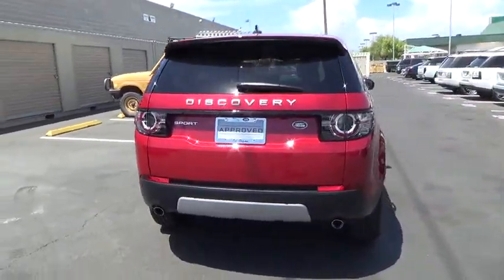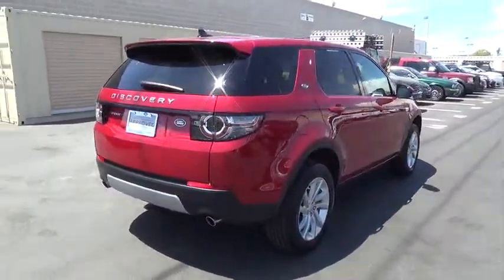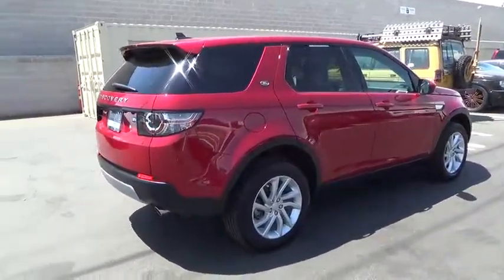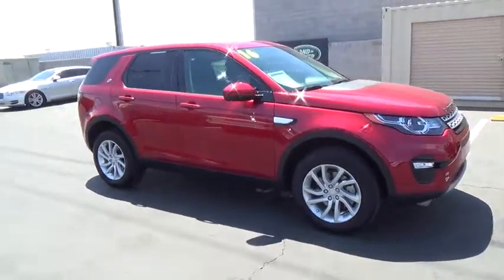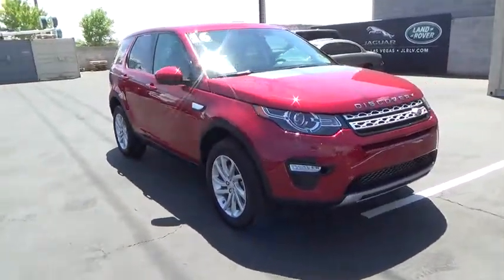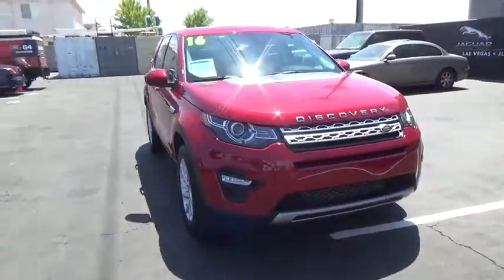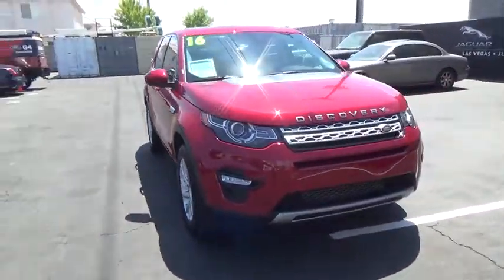2016 Land Rover Discovery Sport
2016 Land Rover Discovery Sport
Land Rover Las Vegas:
2016 Land Rover Discovery Sport AWD HSE - Stock#: SVC363R - VIN#: SALCR2BG0GH579262

This 2016 Land Rover Discovery Sport 4dr AWD HSE features a 2.0L 4 CYLINDER 4cyl Gasoline engine. It is equipped with a 9 Speed Automatic transmission. The vehicle is Firenze Red Metallic with a EBONY interior. It is offered with the remaining factory warranty. - Air Conditioning, Cruise Control, Tinted Windows, Power Door Locks, Leather Shifter, Memory Seat Position, Tachometer, Digital Info Center, Homelink System, Tilt Steering Wheel, Steering Wheel Radio Controls, Sunroof, Side Airbags, Keyless Entry, Security System, ABS Brakes, Traction Control, Dynamic Stability, Rear Defogger, Fog Lights, Intermittent Wipers, Sport Package, Four Wheel Drive, 2.0L I4 Turbocharged, Automatic Full-Time Four-Wheel Drive, 60-40 Folding Split-Bench Front Facing Manual Reclining Flip Forward Cushion/Seatback Rear Seat with Manual Fore/Aft, Power Rear Windows and Fixed 3rd Row Windows, 5 Person Seating Capacity, Front Cupholder, Rear Cupholder, Valet Function, Proximity Key For Doors And Push Button Start, Remote Releases -Inc: Power Trunk/Hatch, HVAC -inc: Underseat Ducts and Headliner/Pillar Ducts, Illuminated Glove Box, Driver Foot Rest, Interior Trim -inc: Aluminum Instrument Panel Insert, Full Cloth Headliner, Leatherette Door Trim Insert, Aluminum Gear Shift Knob, Grained Leather Seat Trim, Driver And Passenger Visor Vanity Mirrors with Driver And Passenger Illumination, Day-Night Auto-Dimming Rearview Mirror, Full Floor Console with Covered Storage and 3 12V DC Power Outlets, Front And Rear Map Lights, Fade-To-Off Interior Lighting, Carpet Floor Trim, Roll-Up Cargo Cover, Trunk/Hatch Auto-Latch, Cargo Space Lights, Smart Device Integration, Door Mirrors, Instrument Panel Bin, Power 1st Row Windows with Driver And Passenger 1-Touch Up/Down, Delayed Accessory Power, Systems Monitor, Outside Temp Gauge, Digital/Analog Display, Manual Adjustable Front Head Restraints and Manual Adjustable Rear Head Restraints, Rear Center Armrest with Storage, 2 Seatback Storage Pockets, Engine Immobilizer, 3 12V DC Power Outlets, Air Filtration, Tires: 18, Compact Spare Tire Mounted Inside Under Cargo, Clearcoat Paint, 2 Seatback Storage Pockets, 3 12V DC Power Outlets, 5 Person Seating Capacity, 60-40 Folding Split-Bench Front Facing Manual Reclining Flip Forward Cushion/Seatback Rear Seat with Manual Fore/Aft, Air Filtration, Aluminum Gear Shift Knob, Cargo Space Lights, Carpet Floor Trim, Day-Night Auto-Dimming Rearview Mirror, Delayed Accessory Power, Digital/Analog Display, Door Mirrors, Driver And Passenger Visor Vanity Mirrors with Driver And Passenger Illumination, Driver Foot Rest, Engine Immobilizer, Fade-To-Off Interior Lighting, Front And Rear Map Lights, Front Cupholder, Full Cloth Headliner, Full Floor Console with Covered Storage and 3 12V DC Power Outlets, Grained Leather Seat Trim, HVAC -inc: Underseat Ducts and Headliner/Pillar Ducts, Illuminated Glove Box, Instrument Panel Bin Driver / Passenger And Rear Door Bins and 1st Row Underseat Storage, Interior Trim -inc: Aluminum Instrument Panel Insert Aluminum Console Insert Metal-Look Interior Accents and Leatherette Upholstered Dashboard, Leatherette Door Trim Insert, Manual Adjustable Front Head Restraints and Manual Adjustable Rear Head Restraints, Outside Temp Gauge, Power 1st Row Windows with Driver And Passenger 1-Touch Up/Down, Power Rear Windows and Fixed 3rd Row Windows, Proximity Key For Doors And Push Button Start, Rear Center Armrest with Storage, Rear Cupholder, Remote Releases -Inc: Power Trunk/Hatch, Roll-Up Cargo Cover, Smart Device Integration, Systems Monitor, Trunk/Hatch Auto-Latch, Valet Function, Black Bodyside Cladding and Black Wheel Well Trim, Black Side Windows Trim, Body-Colored Door Handles, Clearcoat Paint, Compact Spare Tire Mounted Inside Under Cargo, Fully Automatic Projector Beam High Intensity Lowith High Beam Daytime Running Auto-Leveling Headlamps with Washer and Delay-Off, LED Brakelights, Lip Spoiler, Metal-Look Grille, Perimeter/Approach Lights, Power Liftgate Rear Cargo Access, Tires: 18, Airbag Occupancy Sensor, Back-Up Camera, Driver Knee Airbag, Dual Stage Driver And Passenger Front Airbags, InControl Protect Emergency S.O.S, Outboard Front Lap And Shoulder Safety Belts -inc: Rear Center 3 Point Height Adjusters and Pretensioners, Rear Child Safety Locks, Rear Parking Sensors, Side Impact Beams, Tire Specific Low Tire Pressure Warning - Contact Kevin Kesick at or for more information. -
Air Conditioning, Cruise Control, Tinted Windows, Power Door Locks, Leather Shifter, Me